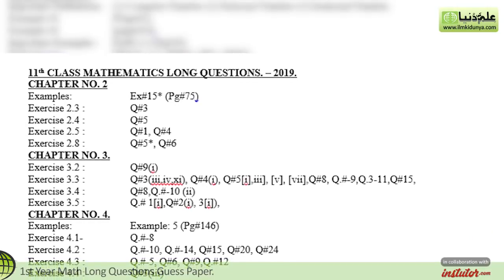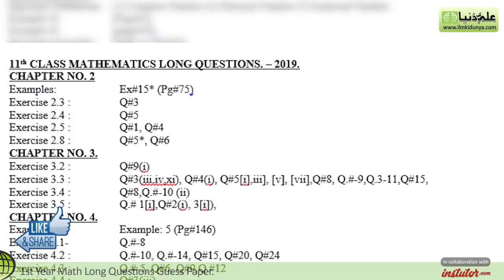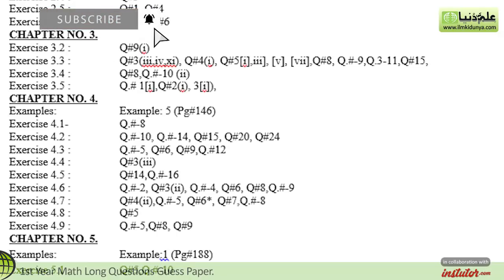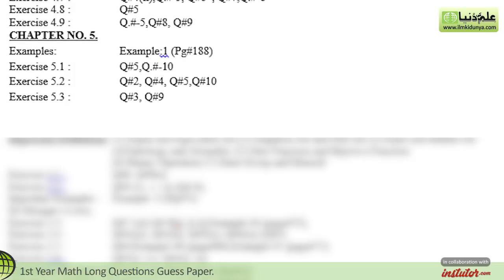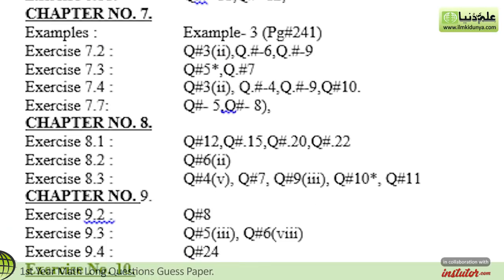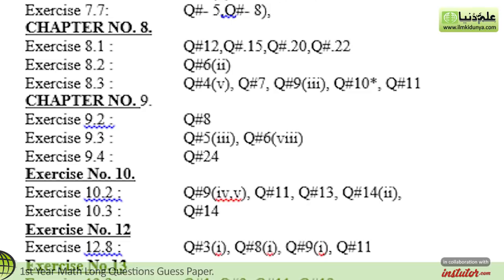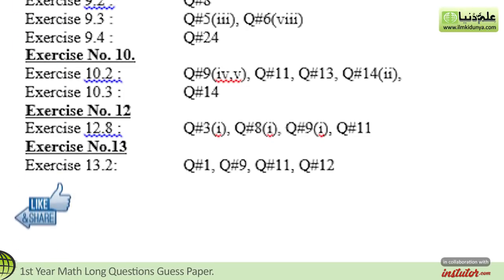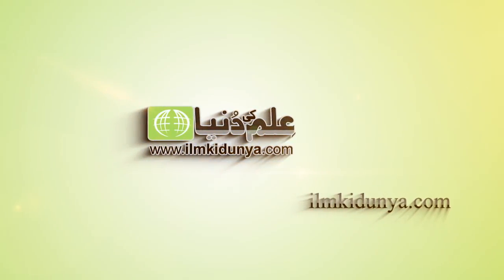11th Class Maths Guess Paper 2023 - 11th Maths Most Important Guess Paper 2023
11th Class Maths Guess Paper 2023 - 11th  Maths Most Important Guess Paper 2023
in this video i will discuss about 11th Class Maths Guess Paper 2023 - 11th Maths guess paper 2023. you can easily check out 11th class Meths Short Question guess paper 2023

11th class Maths Long Question
1st year Maths Long question guess paper